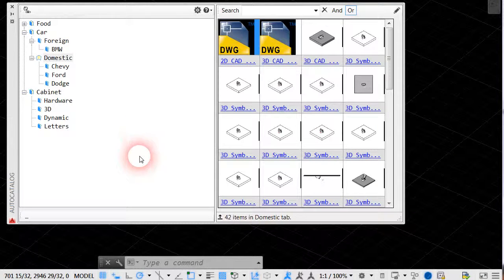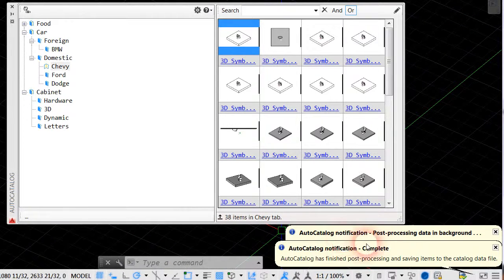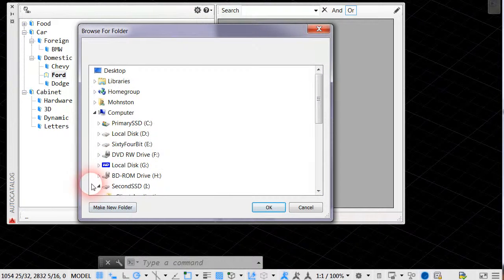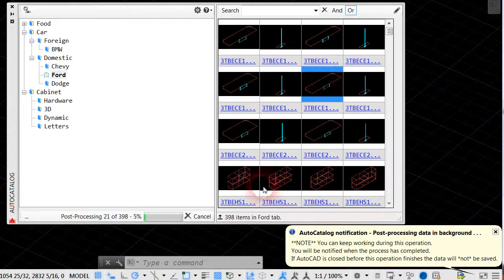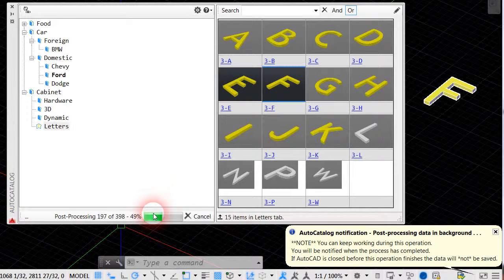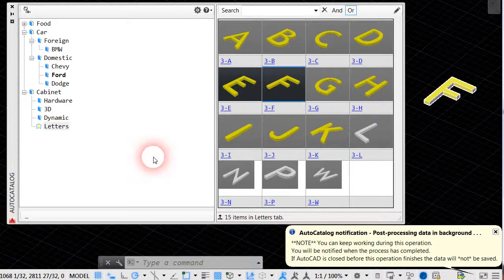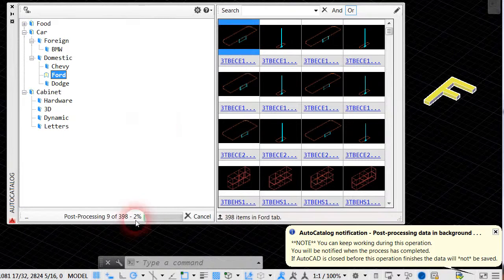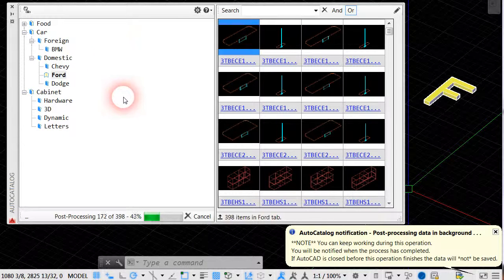AutoCatalog - Add Blocks or Symbols to Library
Adding items to tabs in AutoCatalog